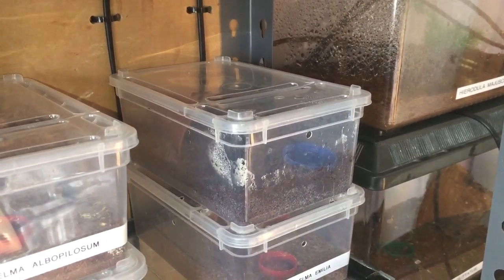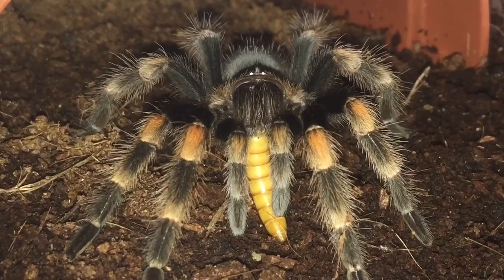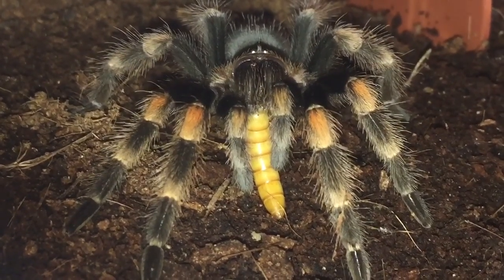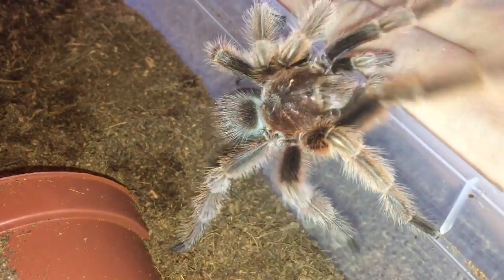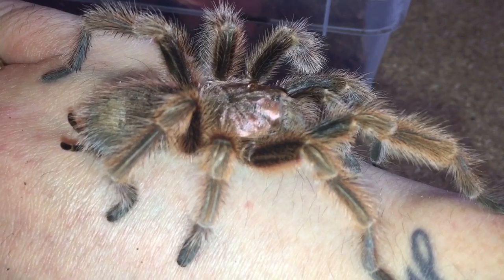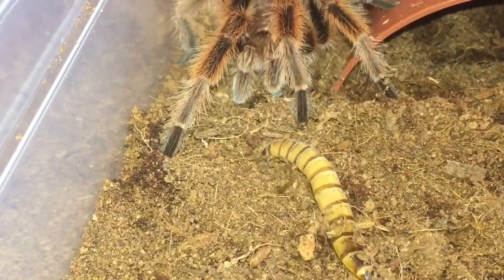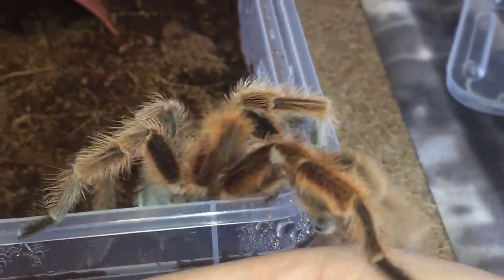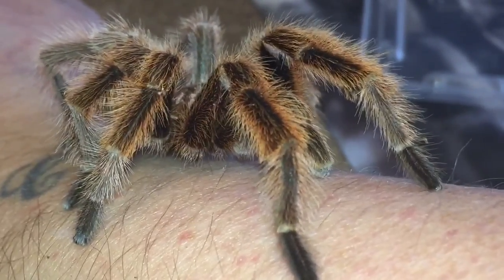( Update ) Brachyplema Hamorri And Grammostola Rosea Mature Male With Dyskinetic Syndrome ( DKS )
The Rose-haired Tarantula Grammostola rosea was described by Walckenaer in 1837. They originate from Chile in the northern Atacama Desert region, one of the driest deserts in the world. They were thought to be a burrowing species, but current observations indicate that they hunt at night and find a sheltered area above ground to web themselves into during the day. Other common names it is known by are Chilean Rose Tarantula, Chilean Rose-haired Tarantula, Chilean Fire Tarantula, and Chilean Red-haired Tarantula.